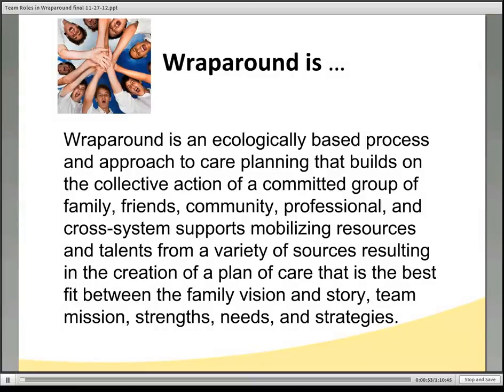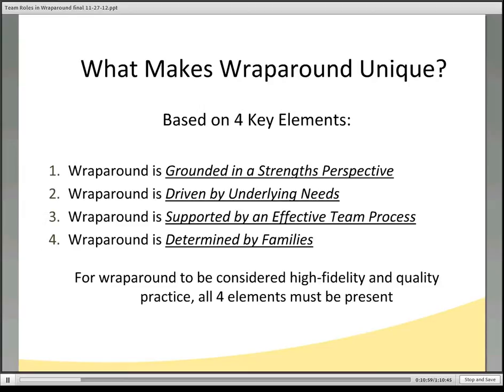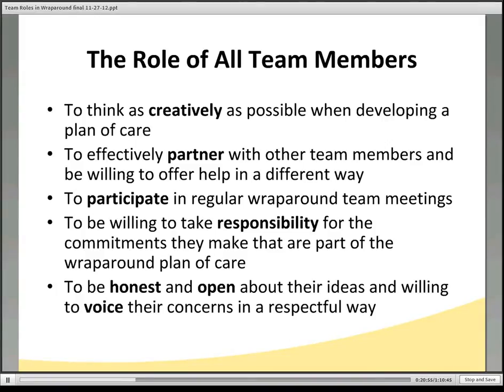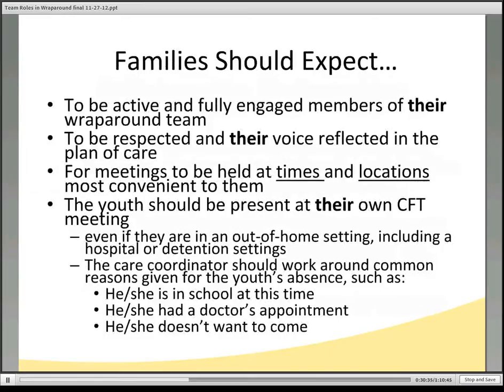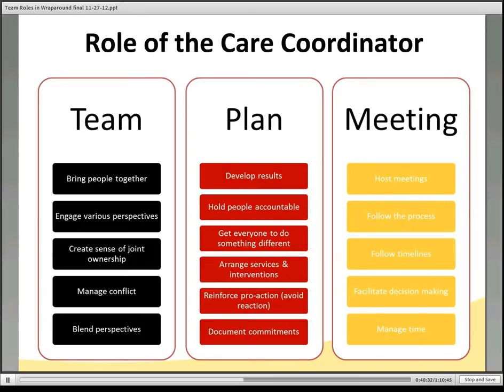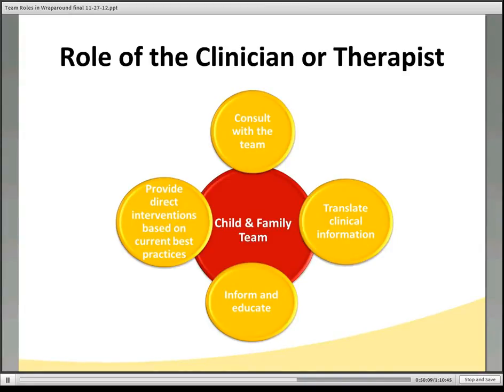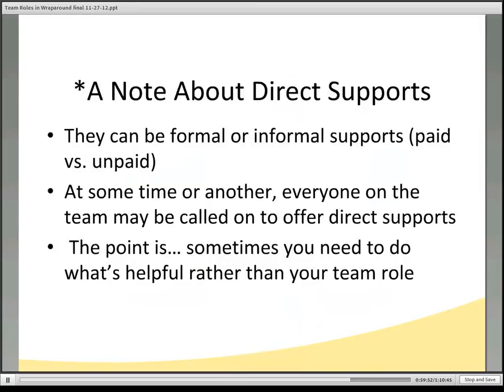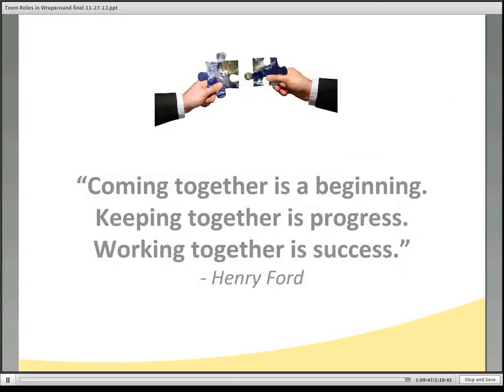Team Roles in Wraparound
This web-based training is intended to provide participants with an overview of what team members can expect at a wraparound team meeting and how they can be effective in their role on the team. The intended audience for this web-based training includes providers, wraparound facilitators, families, youth, and individuals who support families and youth in either formal or informal relationships who are interested in learning about how wraparound teams are used in a system of care framework.

Note:  Some of the links in the video may be outdated. Please refer to the Texas System of Care web page referenced above for the most current information and links.